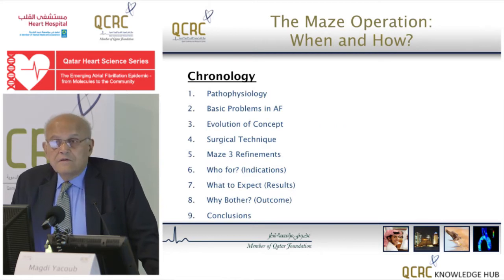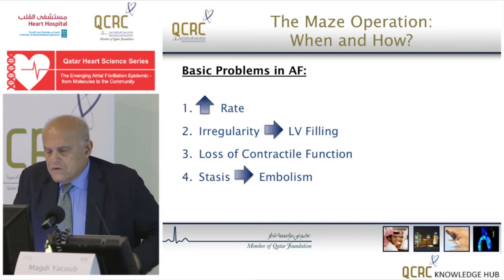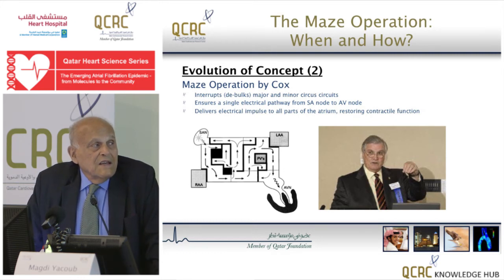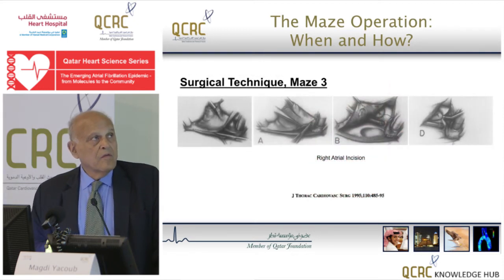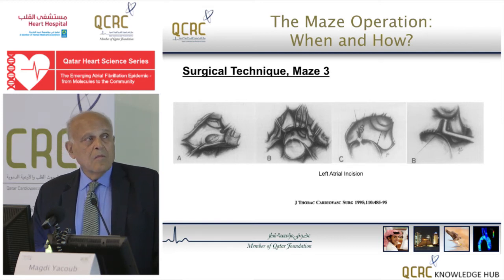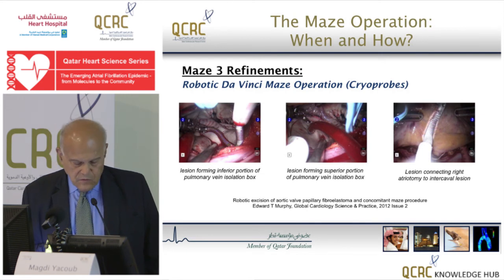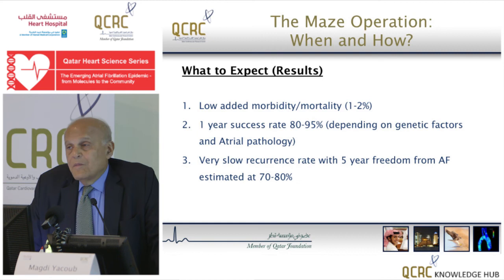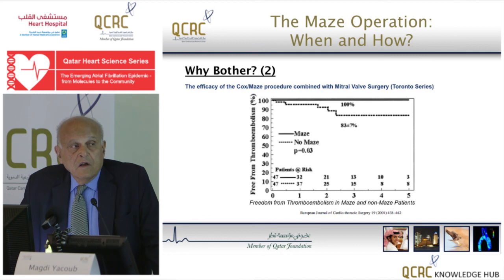Magdi Yacoub - The Maze Operation